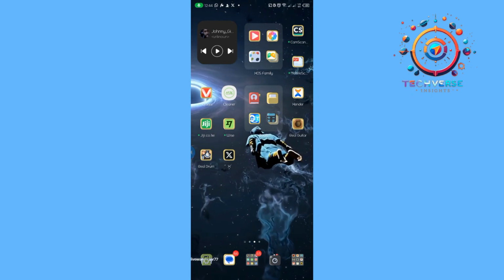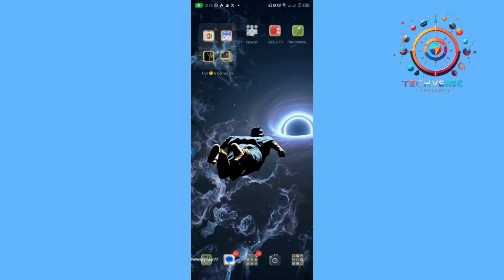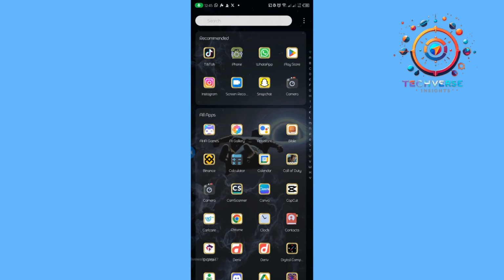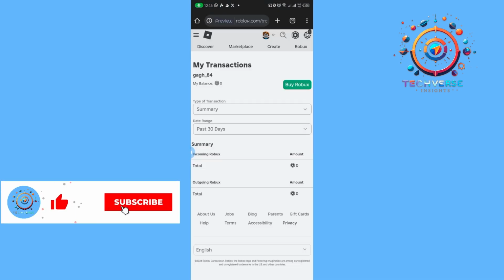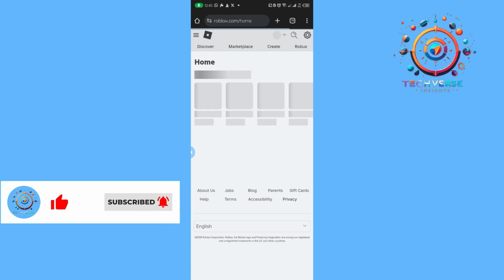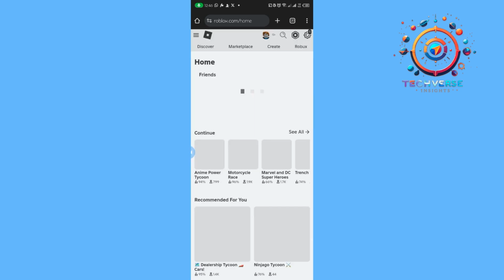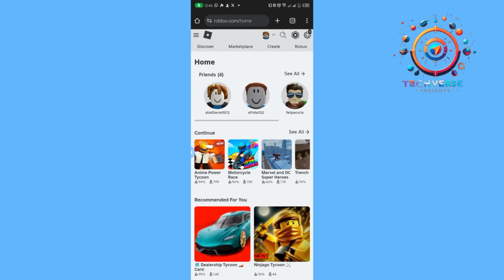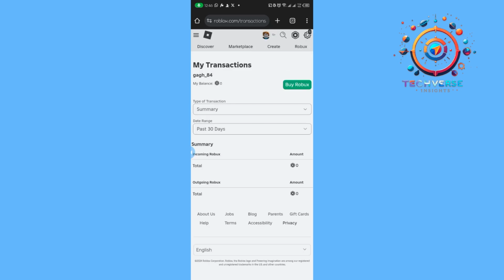How To Check Purchase History In Roblox(2024)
In this video, we walk you through the steps on how to check your purchase history in Roblox in 2024!
 Whether you want to keep track of your Robux spending or review your past purchases, this detailed tutorial will show you exactly how to access and navigate your purchase history in Roblox.
Stay informed about your in-game transactions with ease!

how to view your transaction purchase history on roblox mobile!